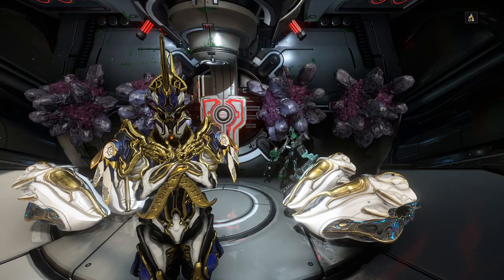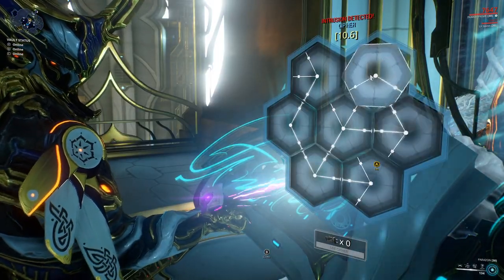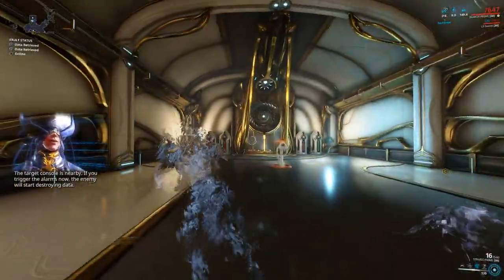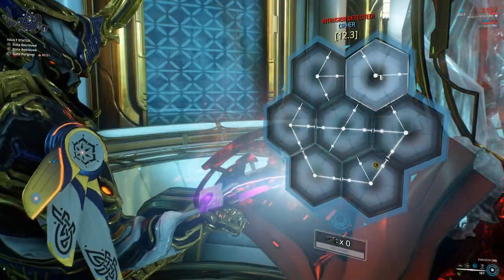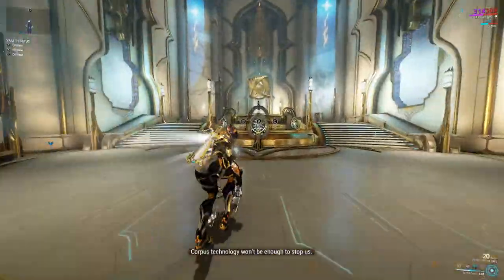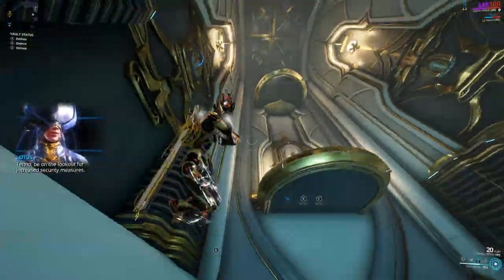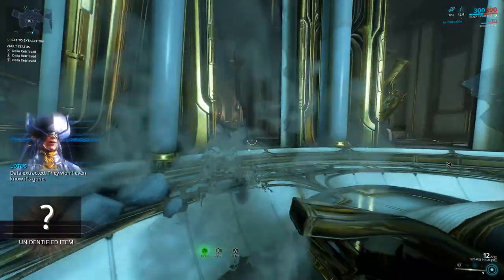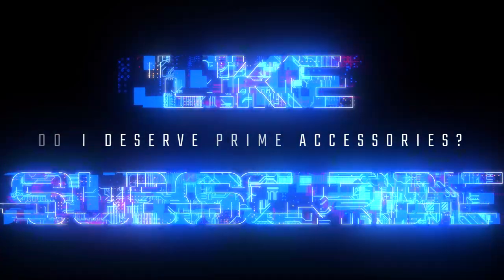*UPDATED* Plat Farm!!! 528p an HOUR!!!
Do you want up to 528 platinum per hour! Well oh boy do I have the video for you! This video isn't a tough method like kuva lich farming or derelict vaults or scarlet spear or the ropalolyst or parazon mods or rising tides or railjack missions. It's about your favorite spy mission! And how to speed run it of course, takes forever to learn the mission on your own. Pick your favorite speed frame and blaze through this mission! Gauss included (Russian stealth time)! My pick is nova, as she can teleport really, really, far...even to your house when you say that these mods don't sell fast on warframe market :( ... In other news the average plat gain per hour is 130p, note due to trade restrictions it is going to be hard to sell more than an hours grind in a day, but if you stockpile you will have a decent steady income for platinum!

This video is an updated version of the last one with a better technique, explanations, microphone, and audio synchronization!